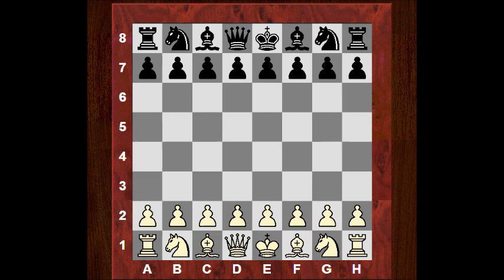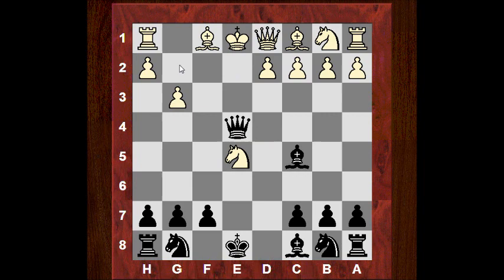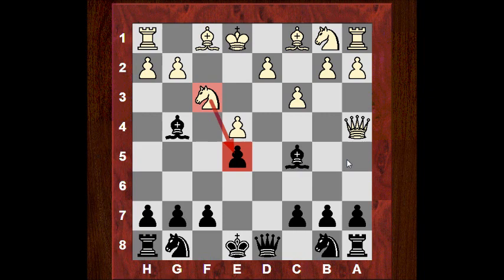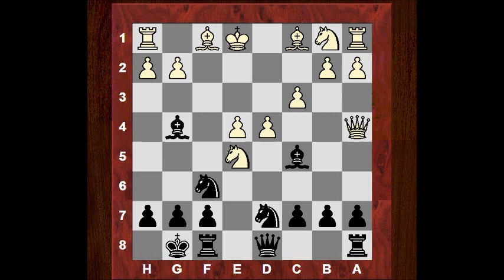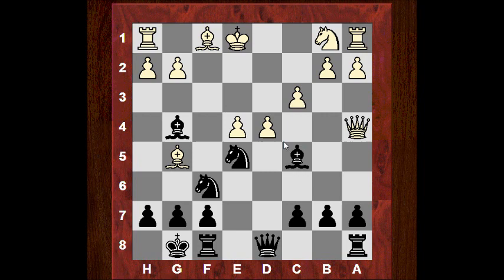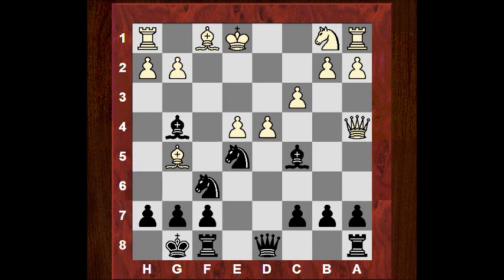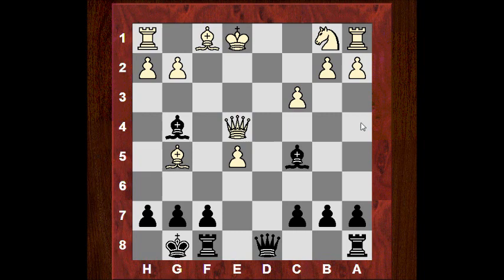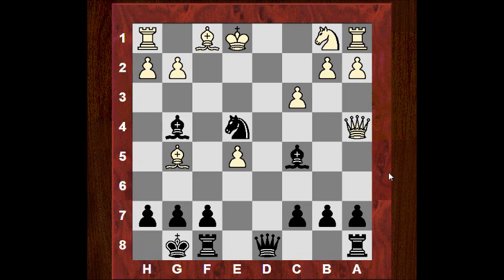How a pin can backfire! - Albert Pulvermacher vs Jose Raul Capablanca - New York 1907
[Event "New York"]
[Site "New York"]
[Date "1907.??.??"]
[Round "?"]
[White "Albert Pulvermacher"]
[Black "Jose Raul Capablanca"]
[Result "0-1"]
[ECO "C30"]
[PlyCount "20"]
[EventDate "1907.??.??"]

1. e4 e5 2. f4 Bc5 3. Nf3 (3. fxe5 Qh4+ 4. g3 Qxe4+) 3... d6 4. c3 (4. fxe5
dxe5 5. Nxe5 Qh4+ 6. g3 Qxe4+) 4... Bg4 5. fxe5 dxe5 6. Qa4+ Nd7 7. Nxe5 Ngf6 (
7... Qg5) 8. d4 (8. Nxg4 Nxg4 9. d4 Qf6 10. Qc2 Bxd4) 8... O-O 9. Bg5 (9. Nxg4
Nxg4 10. Qd1 (10. dxc5 Nxc5 11. Qc4 Re8 12. Nd2 Qg5 13. Be2 Ne5 14. Qd4 Rad8)
10... Ndf6 11. Be2 (11. dxc5) (11. Bd3 Re8 {Equal}) (11. Nd2 Bxd4 12. cxd4 Qxd4
13. Qf3 Rfe8 {Black better}) 11... Nxe4 12. O-O (12. Bxg4 Qh4+ 13. g3 Nxg3 14.
hxg3 Qxh1+) 12... Ngf2 13. Rxf2 (13. Qc2 Bxd4 14. cxd4 Qxd4) 13... Nxf2 14.
Kxf2 Qh4+ 15. Kg1 Bd6 16. g3 (16. h3 Qg3 17. Nd2 Qe3+ 18. Kh1 Rae8 19. Bf1)
16... Bxg3 17. hxg3 Qxg3+ 18. Kf1 Qh3+ 19. Kf2 Rfe8 {Equal} (19... Qh2+ 20. Ke3
Rfe8+ 21. Kd3 c5 22. Qf1 (22. Bf3 Rac8 23. Na3 b5 24. Bd2 Qg3 25. Kc2 b4 26.
Nb5) 22... c4+ 23. Kd2 Re6 {Equal}) 20. Bf4 Qf5 21. Kg3 Qg6+ 22. Kh2 Qe4 23.
Be5 Rad8 24. Qf1 Rxe5 25. dxe5 Qxe5+ 26. Kg2 Qg5+) (9. dxc5 Nxe5) 9... Nxe5 10.
dxe5 (10. dxc5 Nd3+ 11. Kd2 (11. Bxd3 Qxd3 12. Qc2 (12. Kf2 Qe2+ 13. Kg3 Nh5+
14. Kh4 Qxg2)) 11... Nxc5+ 12. Qd4 Nfxe4+ 13. Kc2 Qxg5) (10. Bxf6 Qxf6 11. Qc2
(11. dxe5 Qf2#) (11. dxc5 Qf4 12. Qd4 (12. Nd2 Qe3+) 12... Rfd8 13. Be2) 11...
Qf4 12. Be2 Bxe2 13. Kxe2 Ng4 14. Qd2 Qxe4+) (10. Qc2 h6 11. Bh4 Ng6 12. Bxf6

Thumbnail
Capablanca